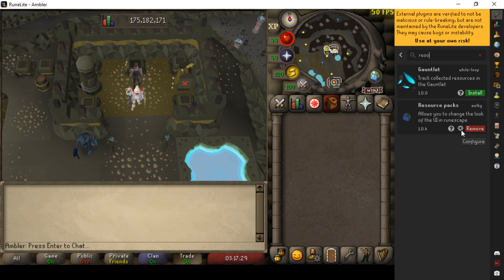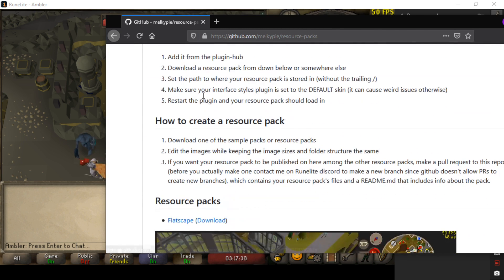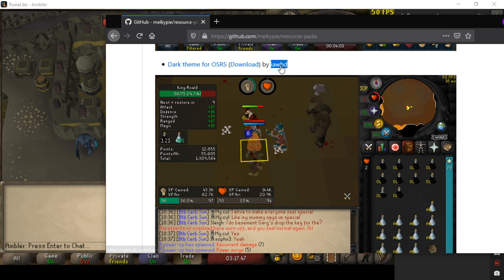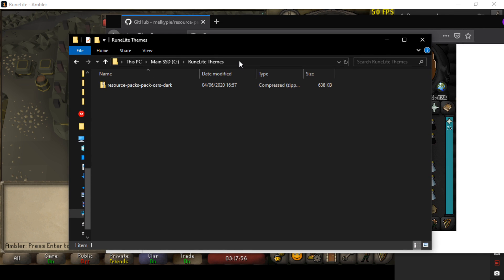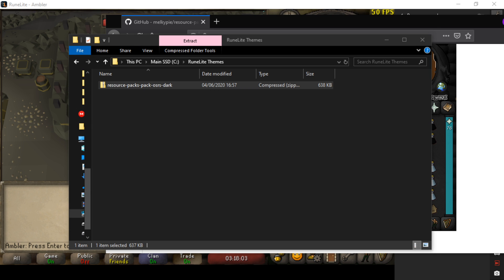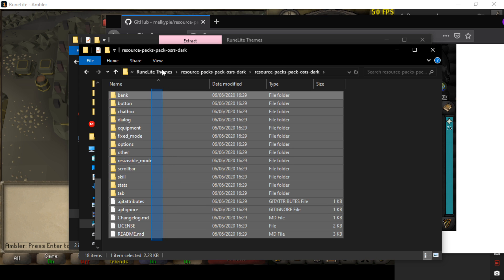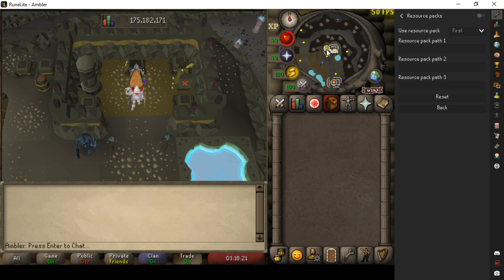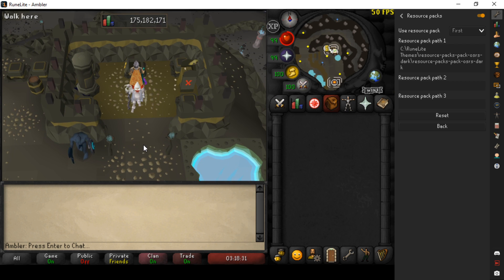OSRS Dark Mode Quick Guide - Runelite Resource Packs Plugin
Please read the github page for the plugin as it contains more up to date instructions !!

I didn't make any of the plugins or themes shown in this video, just wanted to make a quick guide because it doesn't seem like anyone else has done it yet.